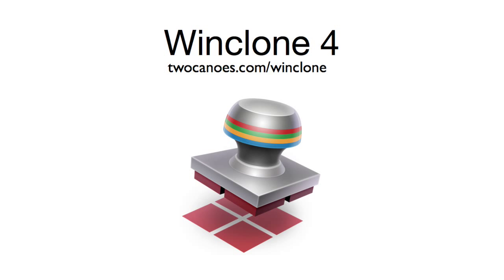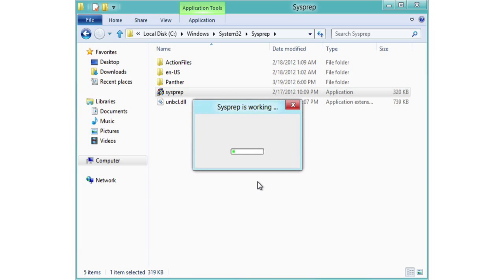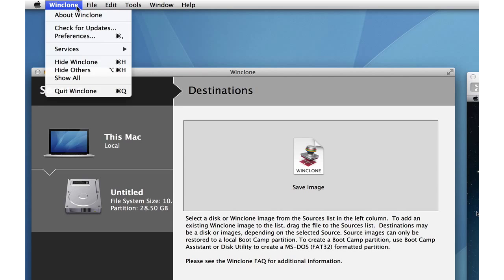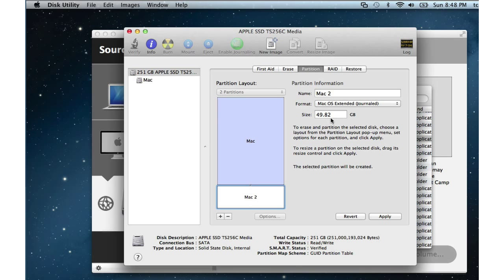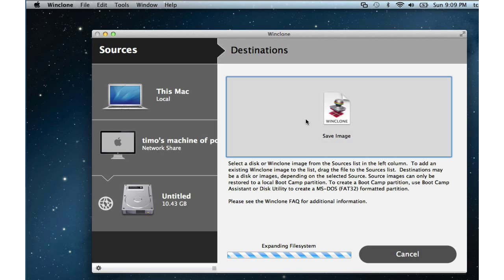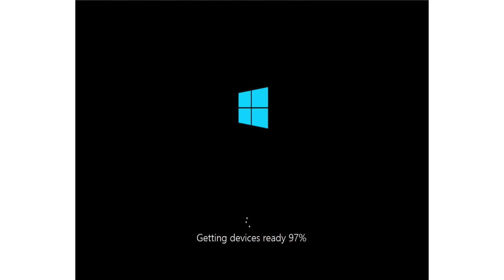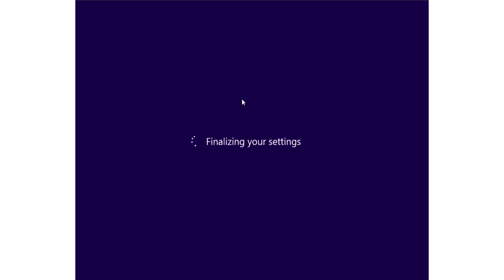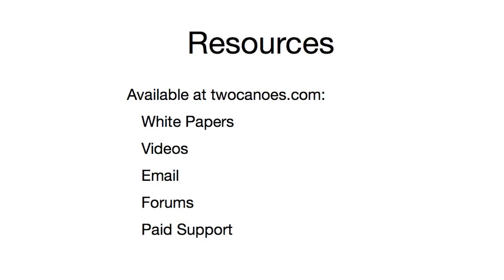Winclone 4 Boot Camp Migration Over Network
Here's how to get a Windows partition from one Mac to another over network using Winclone 4.